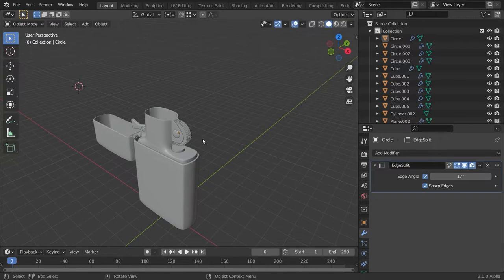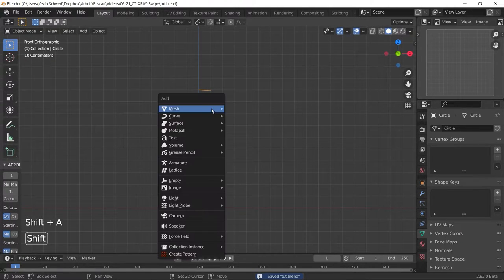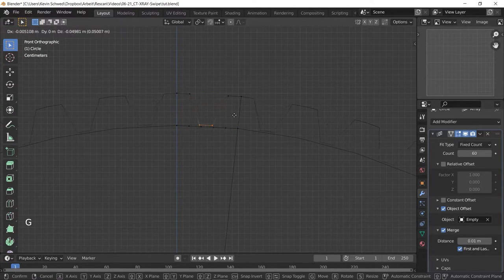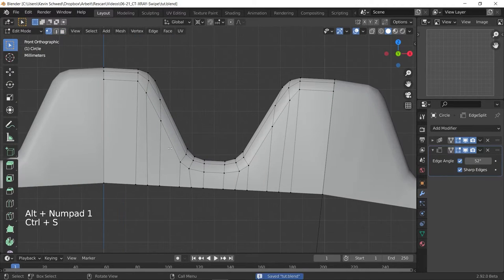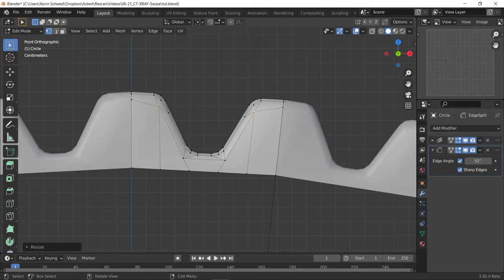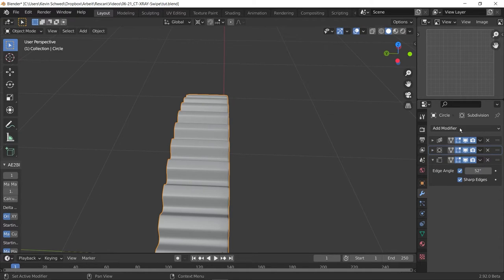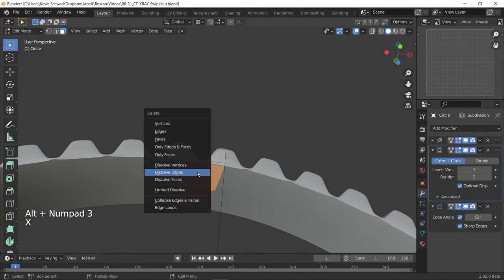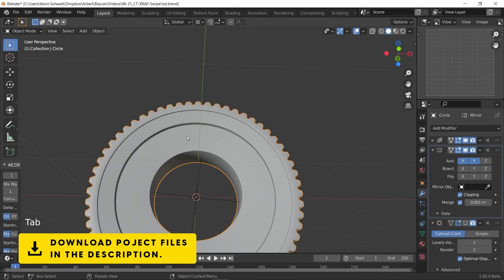Complex and Clean Topology Gears with Blender in Minutes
With this easy array rotation technique and some modifier tricks you can quickly create complex gears in Blender within minutes. The gear we create in this Blender tutorial makes use of the simple deform modifier to create a twisted effect. With a few tricks we will heavily reduce and optimize the topology of the gear and bevel all the edges.

00:00 Intro
00:26 Preperation
01:43 Array Modifier
02:33 Creating the gear profile
03:23 Bevelling
04:06 Reducing Topology
06:54 Mirror Modifier
07:51 Twist Effect
08:15 Filling the center